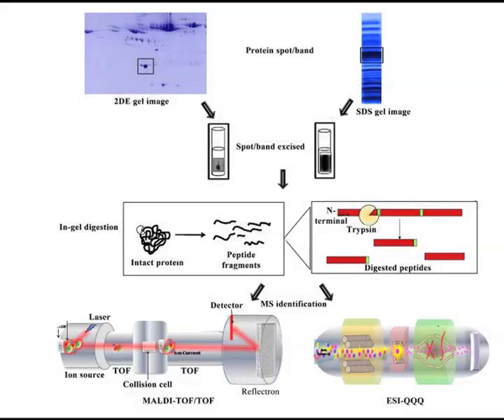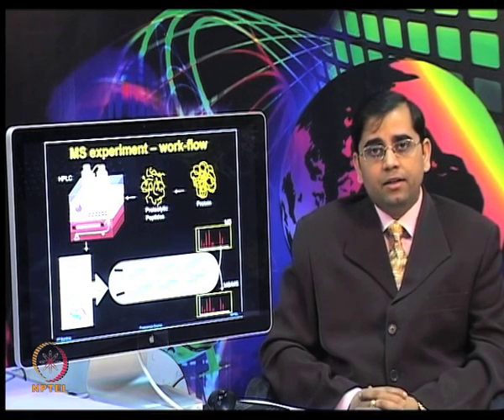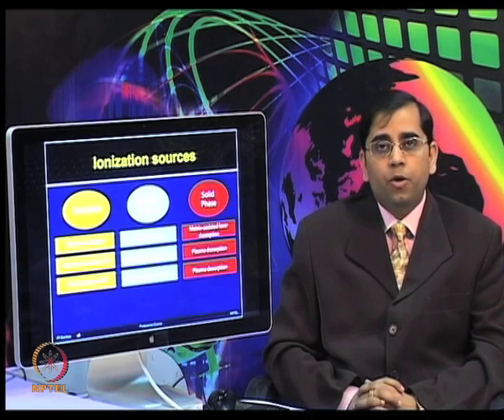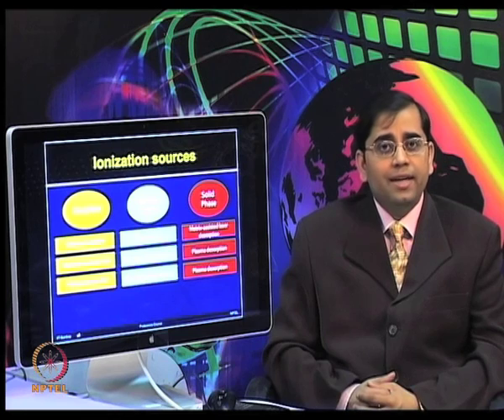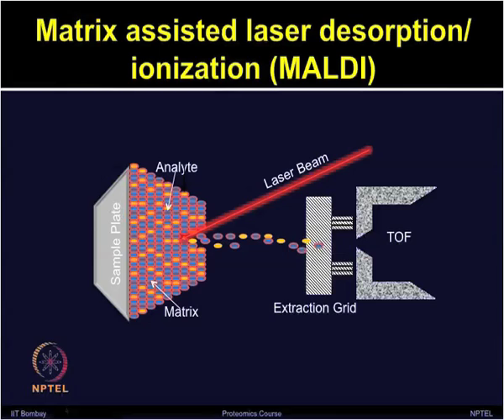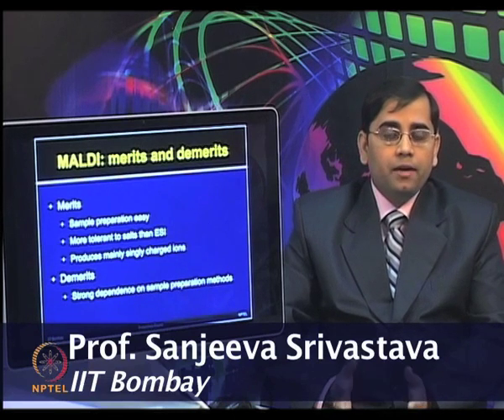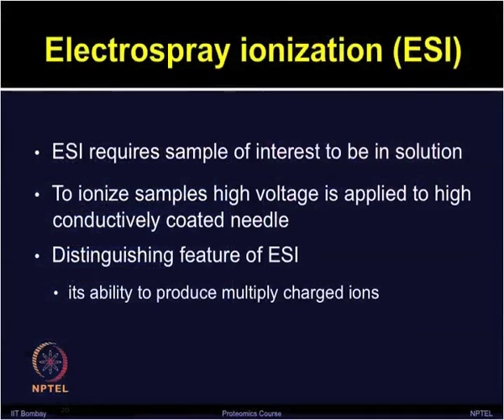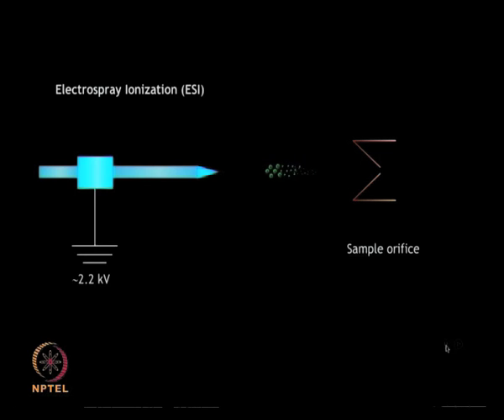Mass spectrometry Ionization sources